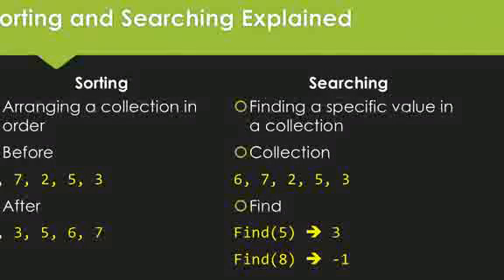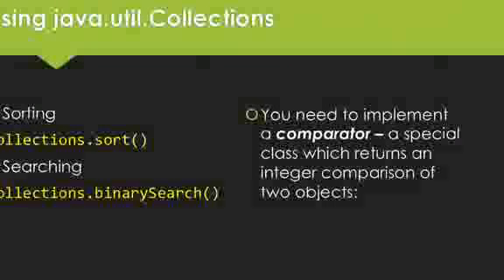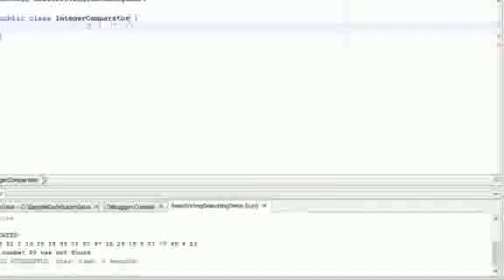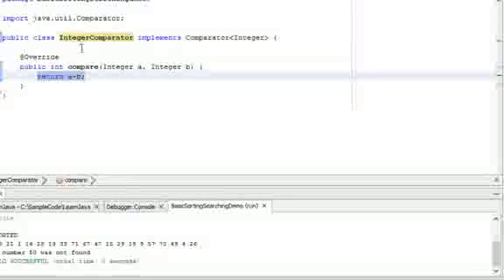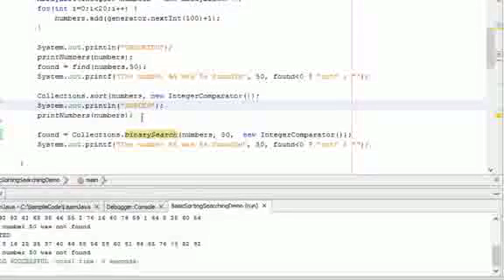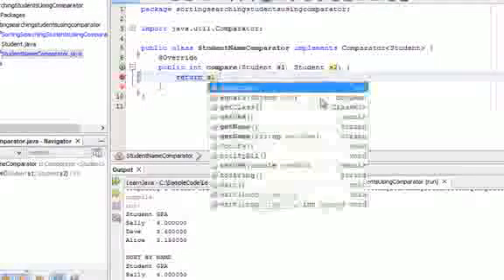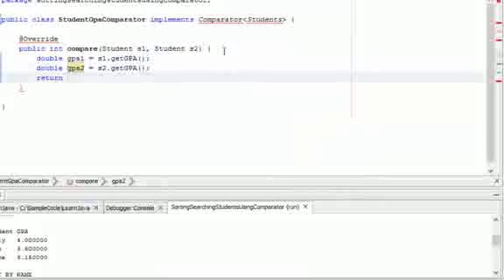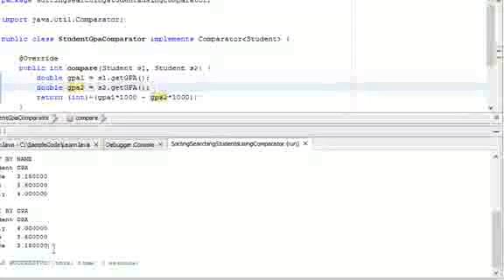JAVA Programming Tutorial orting and Searching